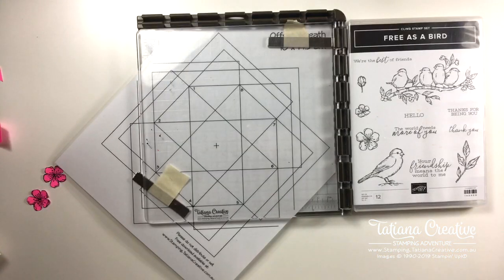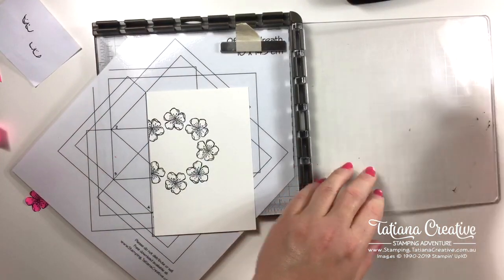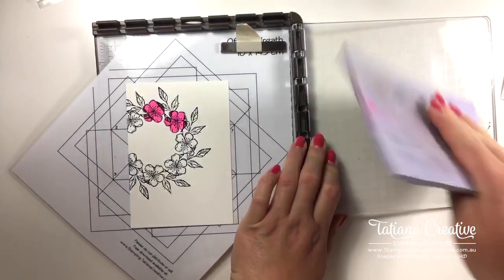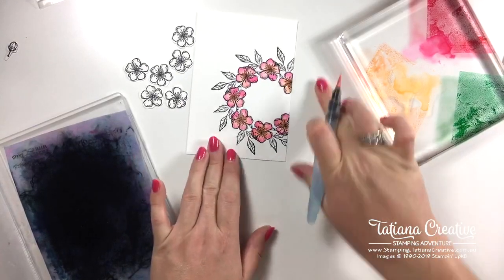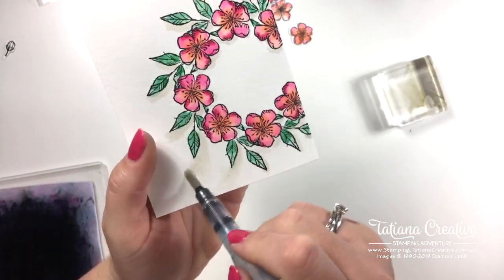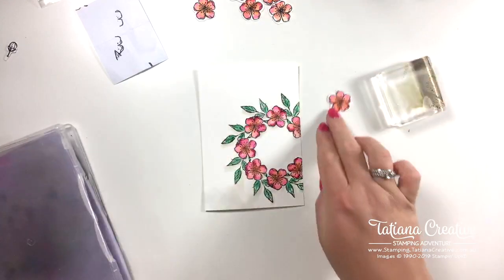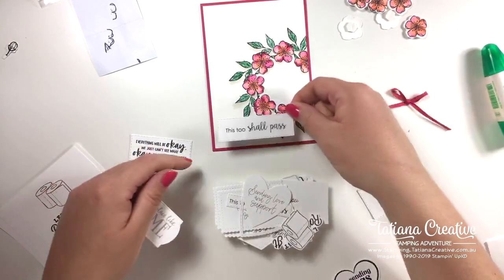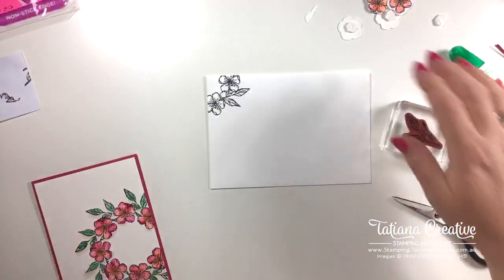Creativity Time - Watercolour Blossom Offset Wreath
In this video I create an offset wreath using my free template download and the Free As A Bird stamp set from Stampin' Up!®. This is recording of my Creativity Time live video on Facebook from the 27th May 2020.

Please note that I call for nominations to send this card, this was only open to Facebook watchers at the time.

I am an Independent Stampin' Up!® Demonstrator in Australia. I sell the products used in this video (Australian residence only). If you require a catalogue please request one